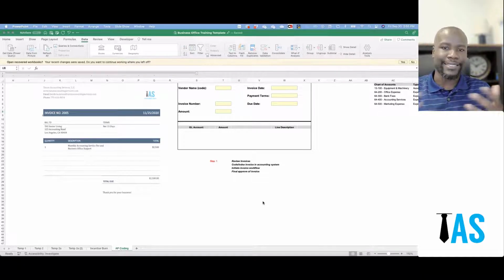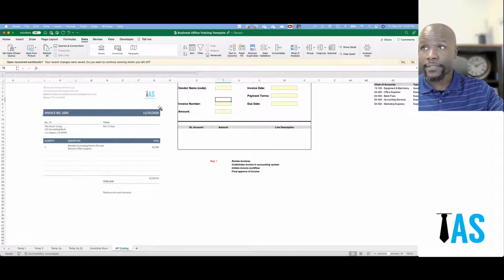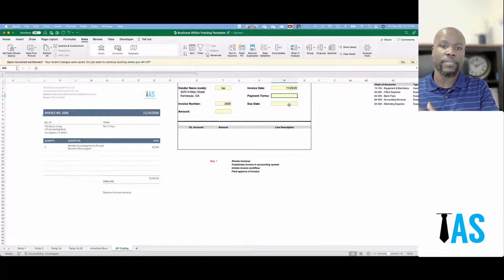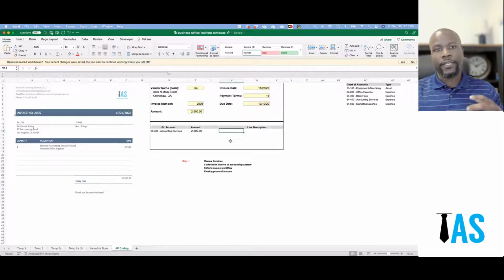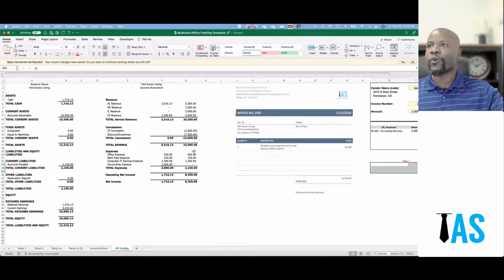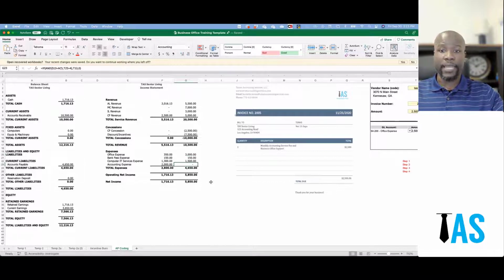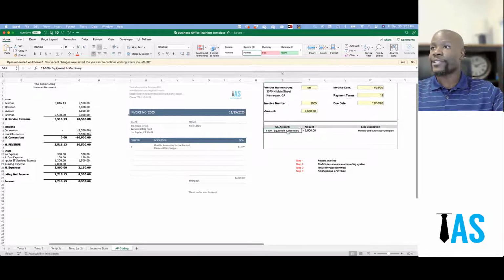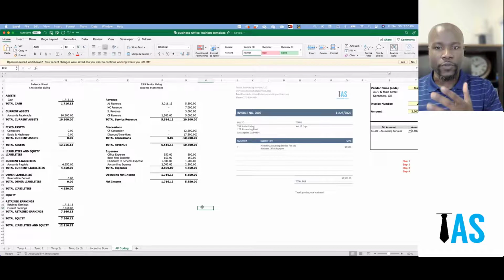Processing Invoices and Impact on Financials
At Tatum Accounting Services we pride ourselves in providing top-tier senior living business office training and support. We are driven to make a difference and have built long-lasting relationships with all the communities we support.

If you are interested in helping your business office professional become successful, partner with the TAS team today and register for our business office training. From there we will begin having additional conversations on how we may assist you with all your accounting needs.